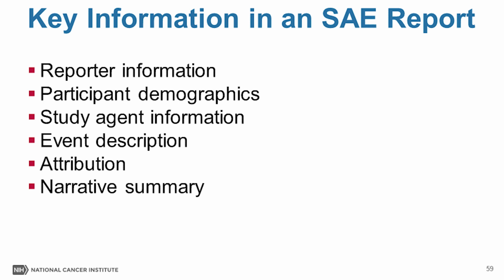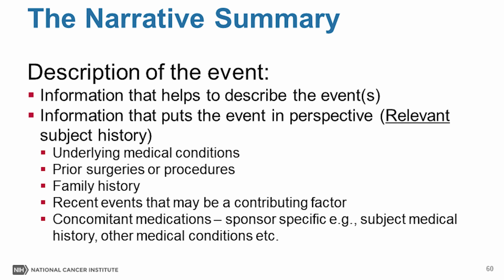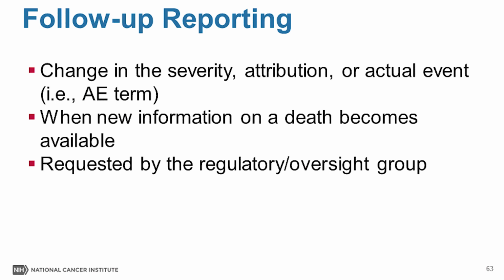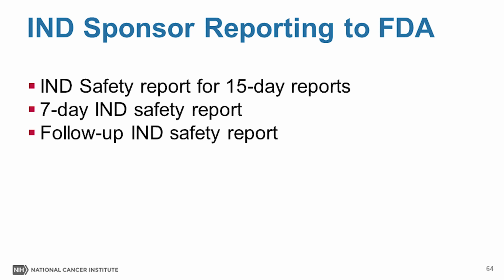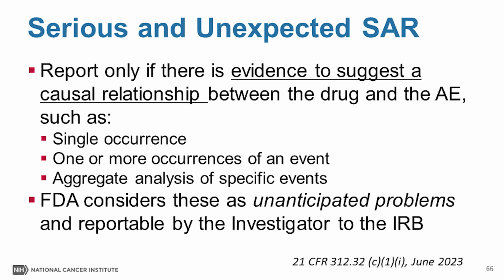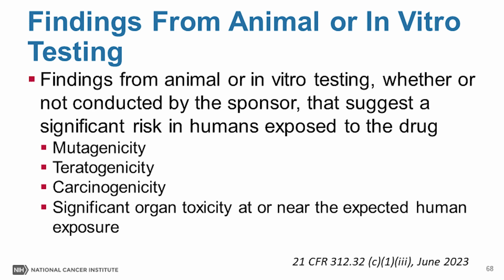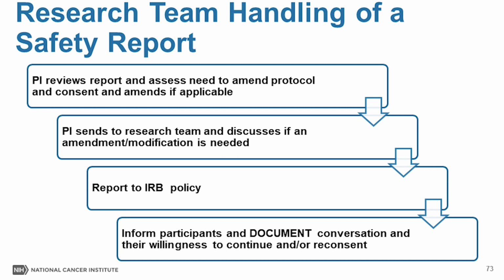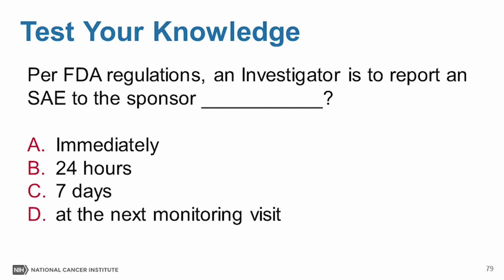Adverse Events Reporting, Part 3 of 4